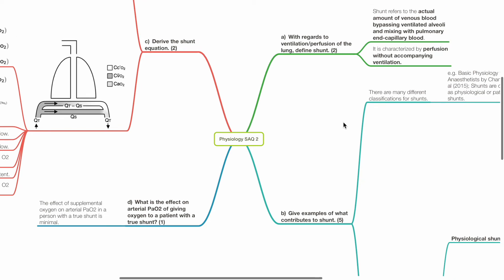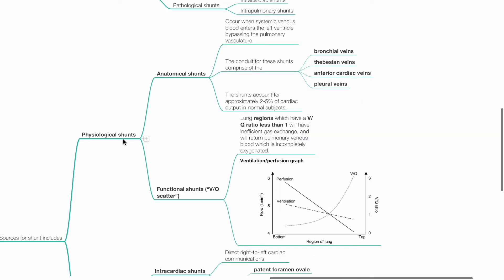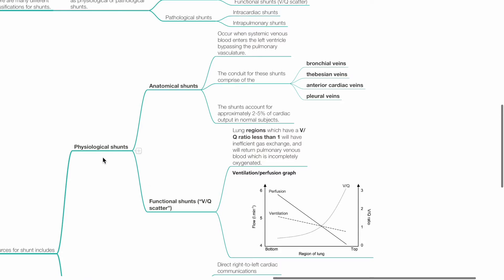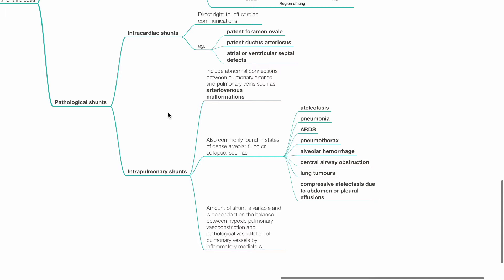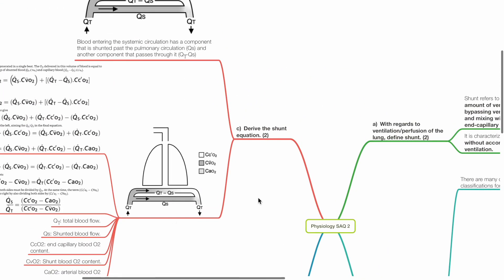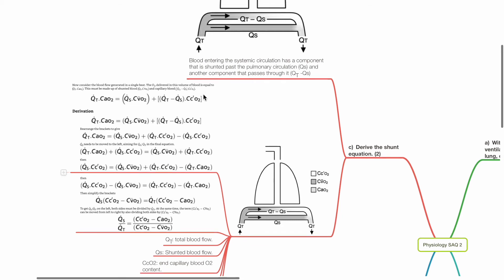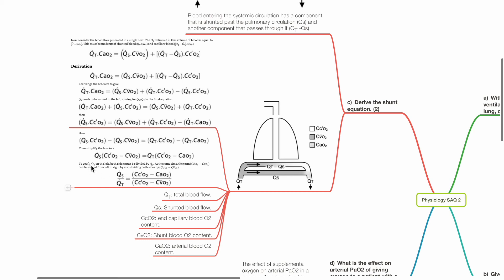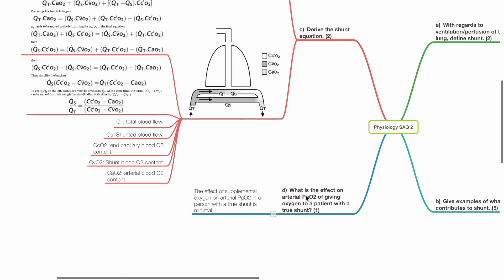PHYSIOLOGY SAQ 2: SHUNT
a) With regards to ventilation/perfusion of the lung, define shunt. (2)
b) Give examples of what contributes to shunt. (5)
c) Derive the shunt equation. (2)
d) What is the effect on arterial PaO2 of giving oxygen to a patient with a true shunt? (1)

Suggested reading:
Chambers D, Huang C, Matthews G. Basic Physiology for Anaesthetists, 2nd edition. Cambridge Medicine. 2019.

Peter Kam & Ian Power. Principles of Physiology for the Anaesthetist, 4th edition.
CRC Press. 2020.

Kerry Brandis. The Physiology Viva Questions and Answers. Australia Print and Copy. 2002.